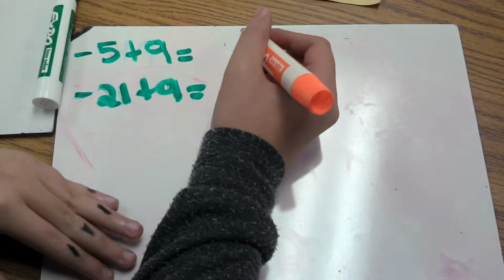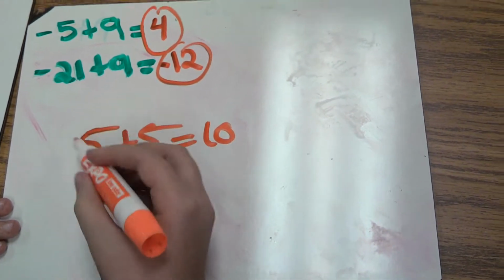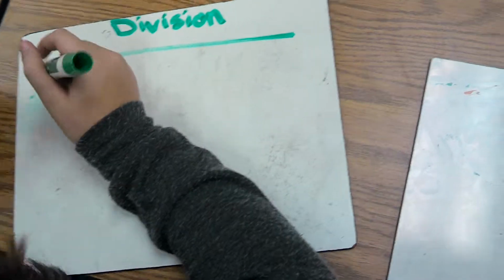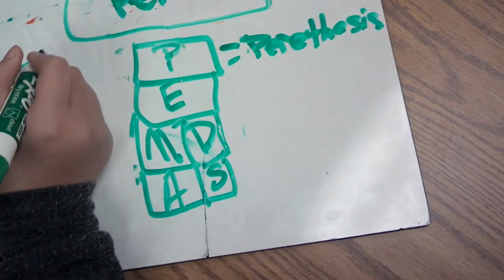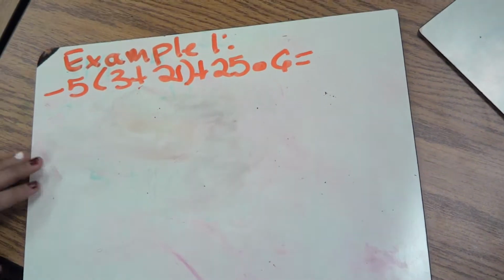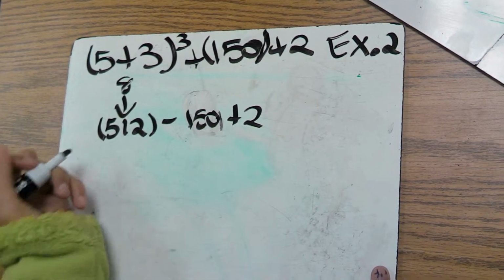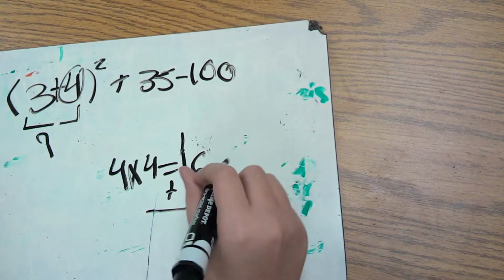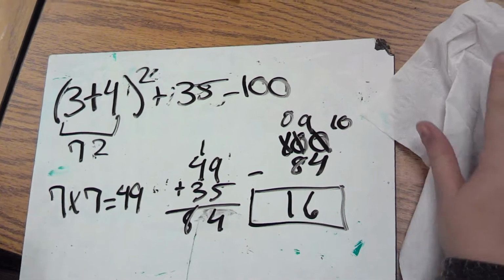Andrea, Laysha, Destinee, Shaila